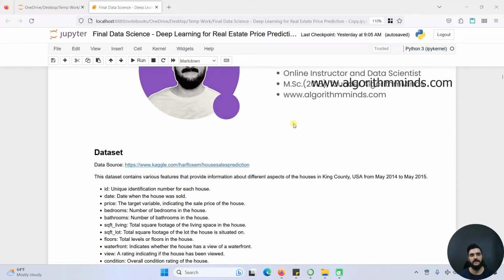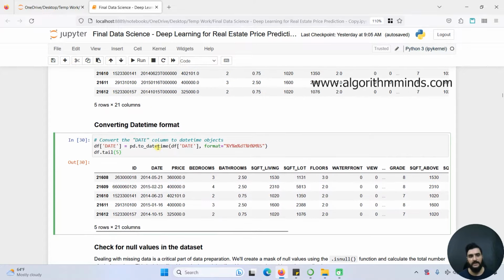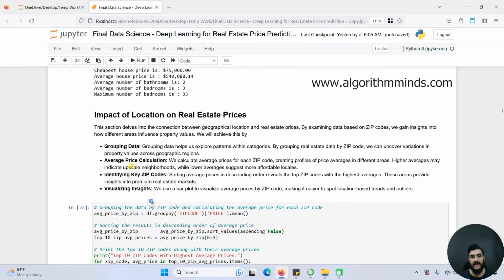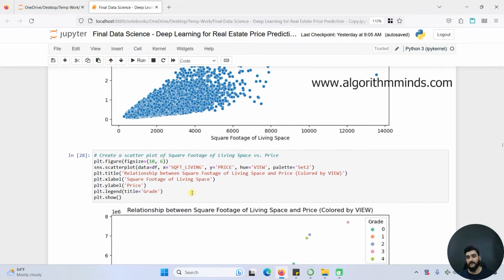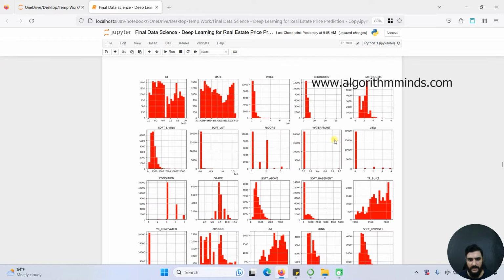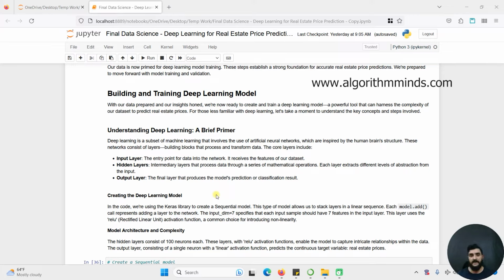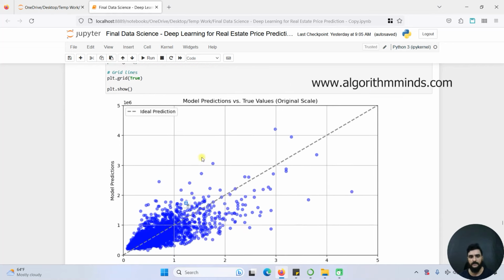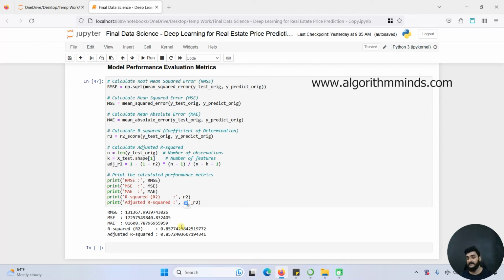Python Deep Learning and Data Analysis Tutorial - Real Estate housing market predictions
In this tutorial as we explore the dynamic world of real estate housing market prediction using deep learning. Perfect for both seasoned data scientists and those tackling the Google Advanced Data Analytics capstone project.

Chapters:
1:15 Dataset and Problem Definition
2:30 Importing Essential Libraries
5:45 Data Preprocessing
21:50 Exploratory Data Analysis
45:10 Feature Distribution Histogram and Correlation Heatmap
56:30 Deep Learning Model
66:30 Model Results and Evaluation Matrices

I'm Ahsan, and Together, we'll dive into real estate data from King County, USA, between May 2014 and May 2015. With the power of Python and TensorFlow, we'll analyze attributes like bedrooms, bathrooms, views, and square footage to build a precise price prediction model.

🎯 Project Highlights:
Master Google Advanced Data Analytics Capstone project guide
Predict real estate prices using deep learning
Enhance your data science skills and portfolio

🔑 Why Join: Learn to create models for real estate price prediction. Add a real-world data science project to your portfolio and boost your resume.

📈 What's Inside: Follow along as I comprehend the problem, process data, construct deep learning models, and evaluate performance. This isn't just a tutorial; it's a hands-on data science mastery workshop.

🔑 Learn to create models for real estate price prediction. Add a real-world data science project to your portfolio and boost your resume.

🚀 Data Science Projects Guide:🚀

📊 Artificial Intelligence - Sentiment Analysis in Marketing - NLP Project: Delve into AI Sentiment Analysis in Marketing with our practical NLP project! Decode Amazon reviews using Python, Scikit-Learn, Matplotlib, and Seaborn. Uncover insights, prep data, and master sentiment analysis.

for resources, articles, and freebies.

📩 We value your feedback! Drop your questions and suggestions in the comments below.